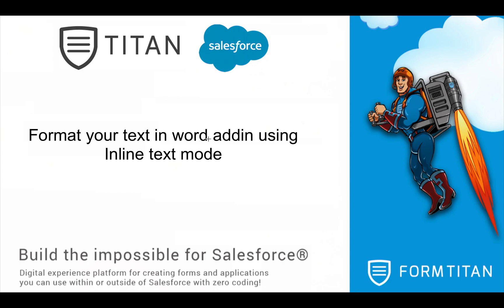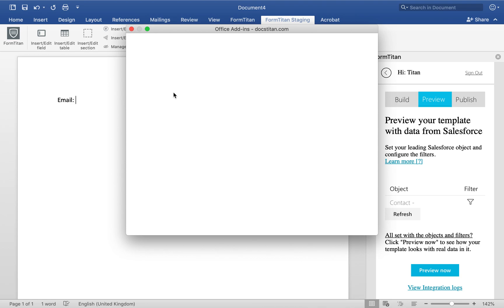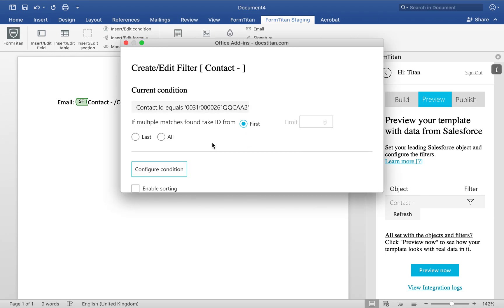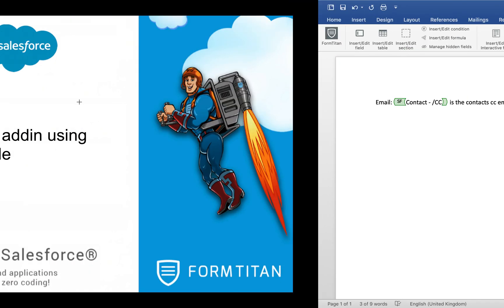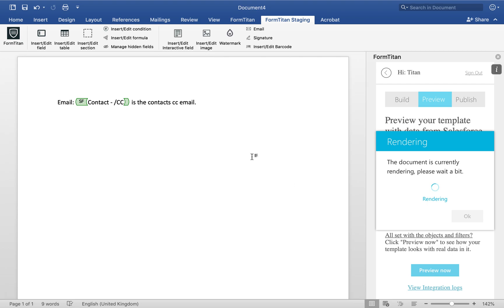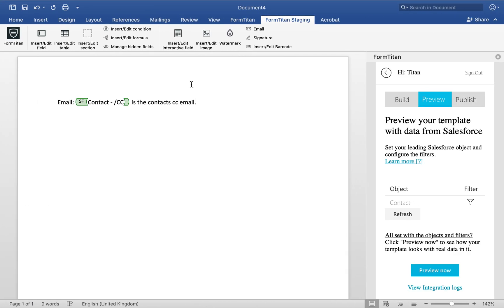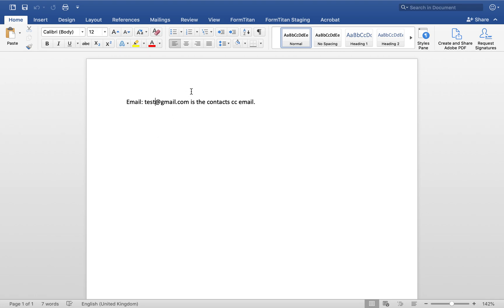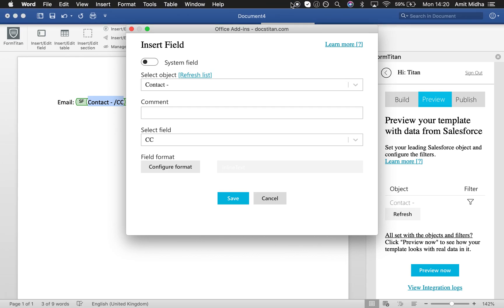Format your text in word addin using Inline text mode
In this video we will show you how to Format your text in word addin using Inline text mode.